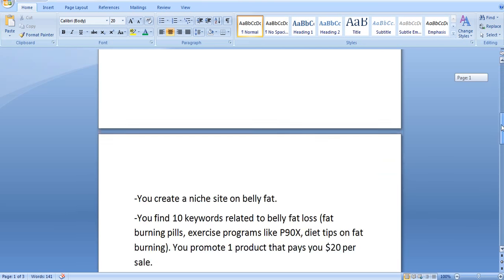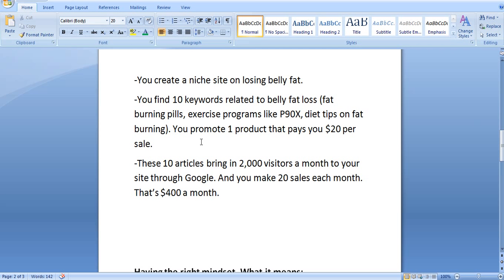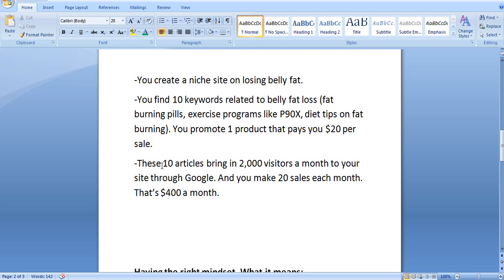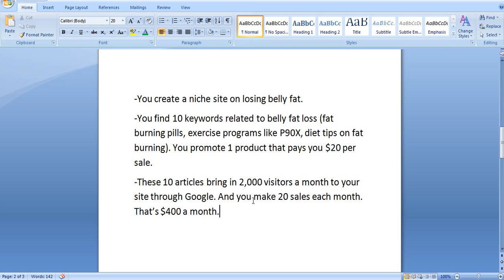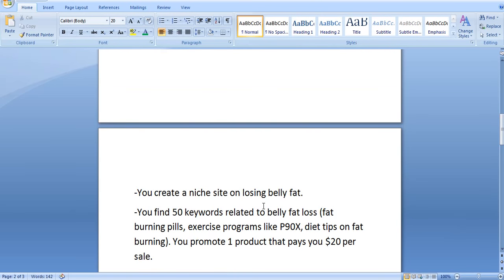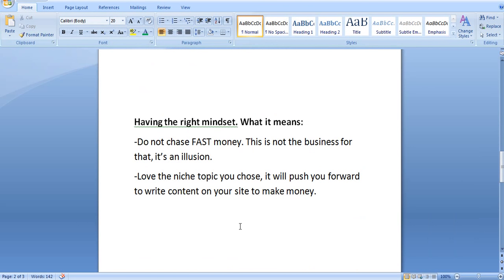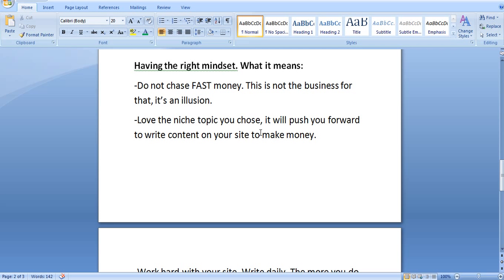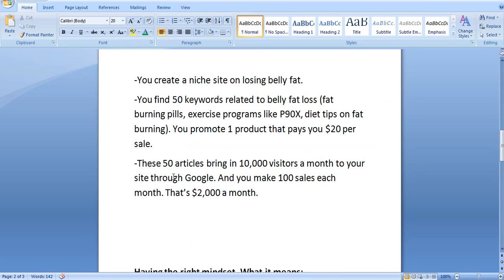How to Skyrocket Your Online Business Success.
This is a simple formula to multiply your success! Want more free lessons?